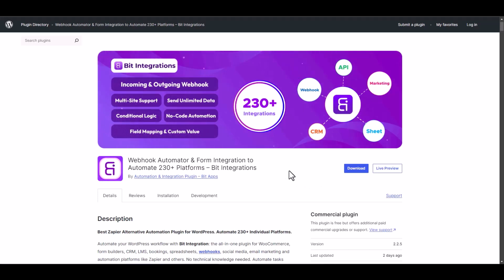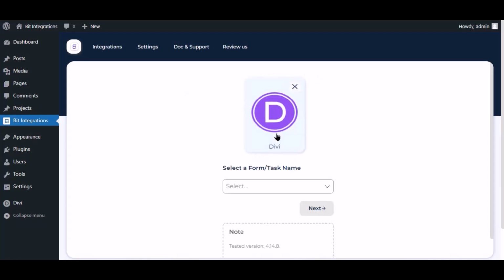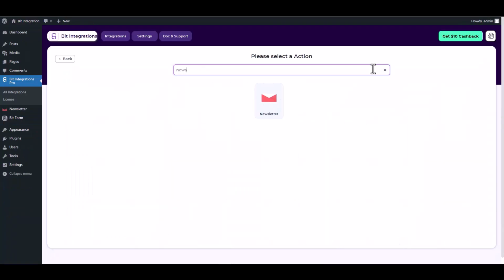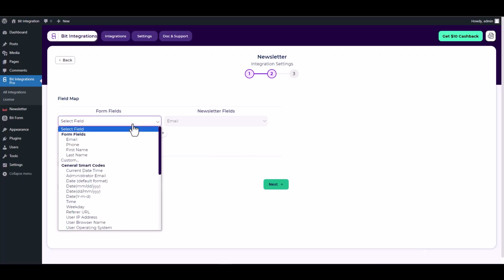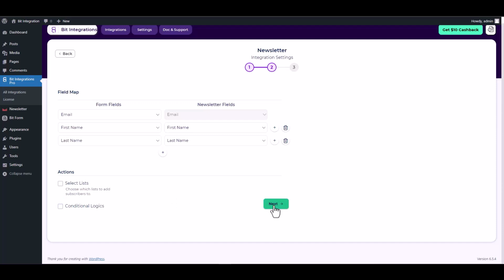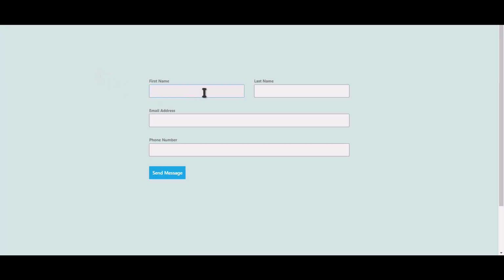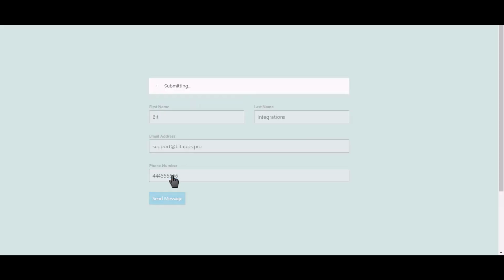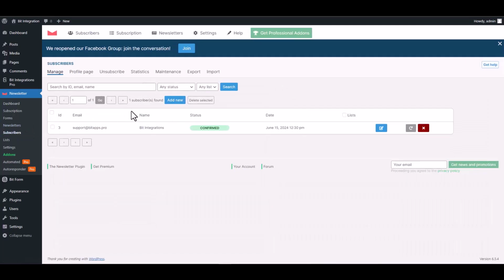Integrating Divi Contact Form with Newsletter | Step-by-Step Tutorial | Bit Integrations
🔗 Ready to enhance your email marketing efforts with seamless form integration? Join us on our YouTube channel for an in-depth tutorial where we demonstrate the integration of Divi Contact Form with Newsletter using the Bit Integrations WordPress plugin. Learn how to effortlessly connect these tools to automate your email campaigns and manage your subscribers efficiently.

Follow along as we guide you through the step-by-step process of integrating Divi Contact Form submissions with the Newsletter, enabling you to automate your email workflows, enhance customer engagement, and boost productivity. Say goodbye to manual email tasks and welcome automated workflows for increased efficiency.

Key Highlights:
✅ In-depth walkthrough for integrating Divi Contact Form with Newsletter using Bit Integrations for WordPress.

Whether you're a business owner, marketer, or communication enthusiast, this integration empowers you to seamlessly merge the Divi Contact Form with Newsletter. Watch now to revolutionize your communication efforts!